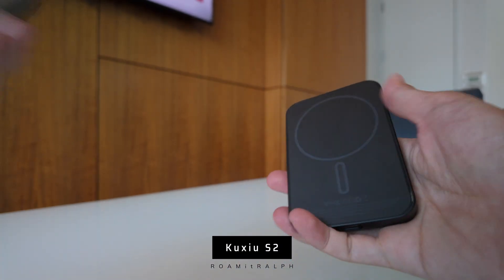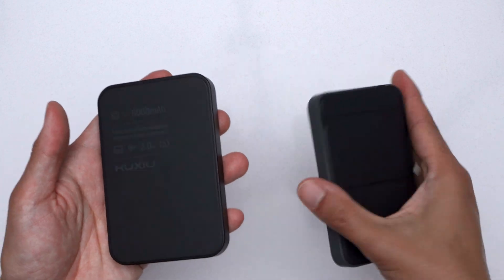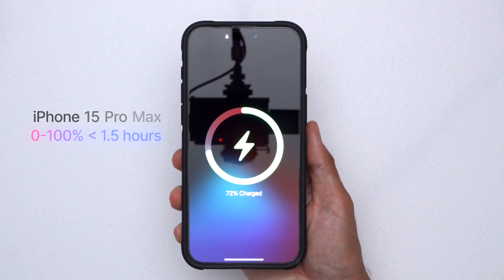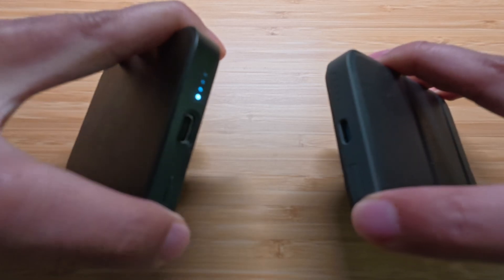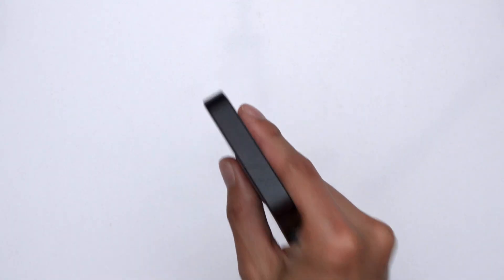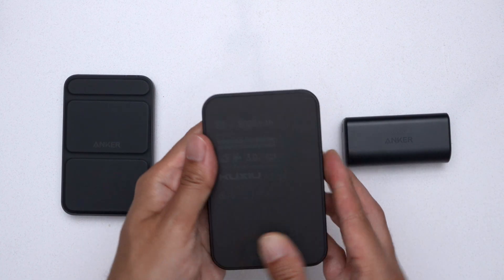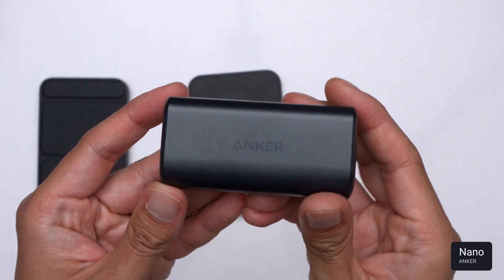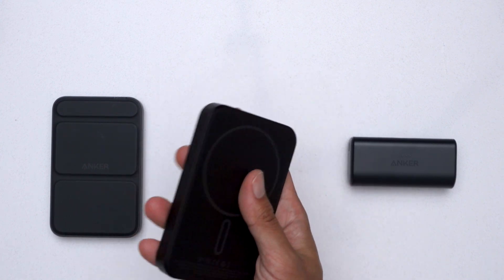Solid State Power Bank Are Finally Here // Kuxiu S2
Hands-on review of the @kuxiutech S2 Solid State Power Bank
Kuxiu S2

Anker 622
Anker Nano

POV Camera
FPV Drone
360 Camera

If you want to send something, send it to:
2776 South Arlington Mill Dr.

▼ TIMESTAMPS
0:00 - Kuxiu S2 Solid State Power Bank
0:28 - Solid State Battery
0:51 - Output Power
1:33 - Charging the Power Bank
1:57 - N52 Magnets
2:07 - Quality and Size
2:51 - Vs 5000mAh Power Banks
3:45 - Price
4:06 - Final Thoughts